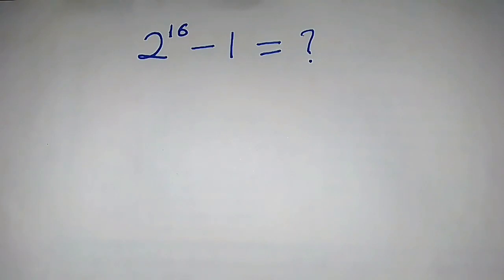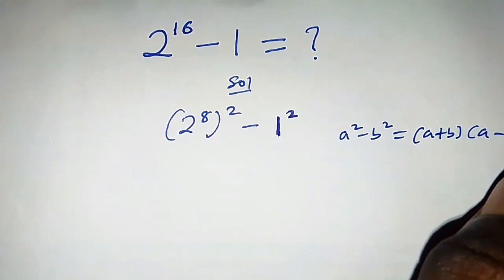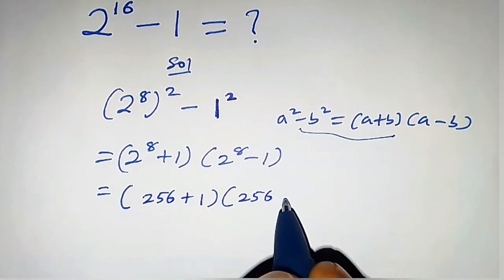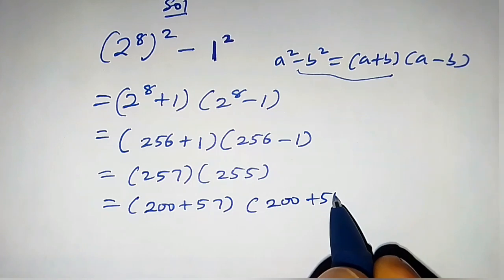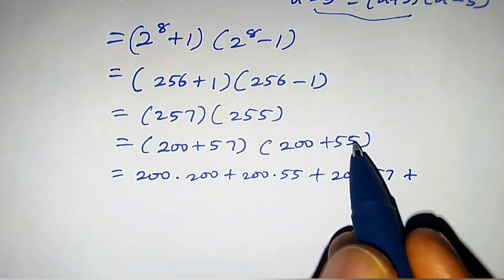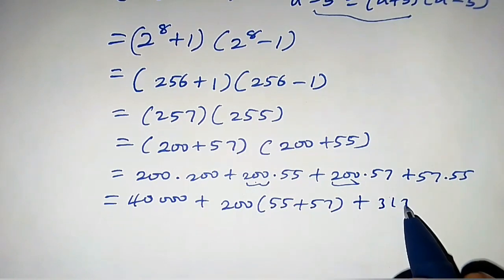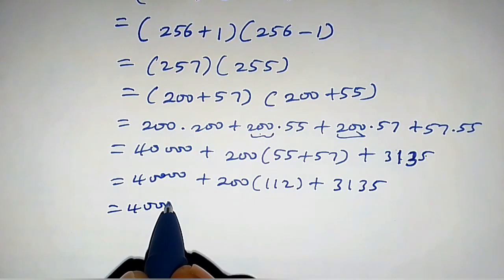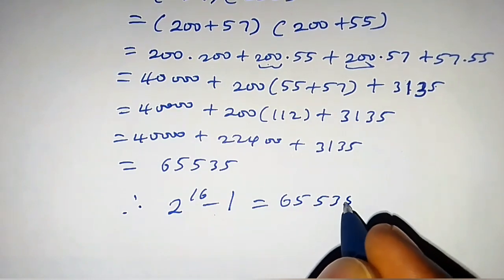Very Beautiful Olympiad Exponential Problem | Math Olympiad Question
In this video you will learn how to solve a very beautiful olympiad exponential problem